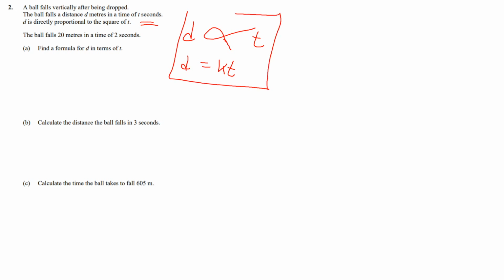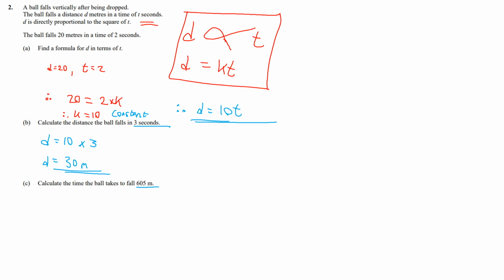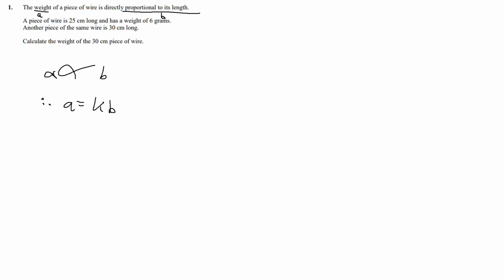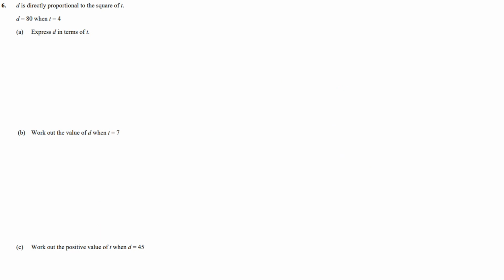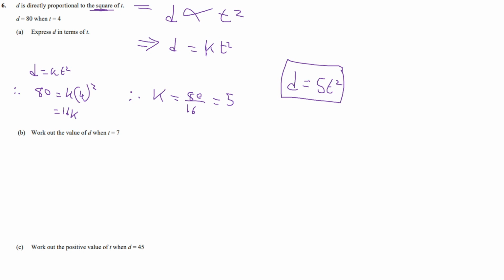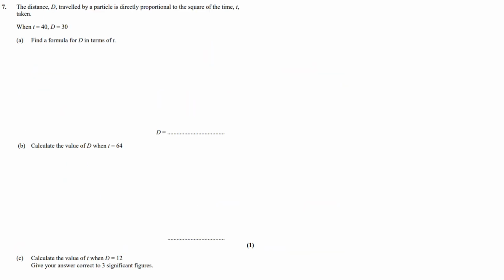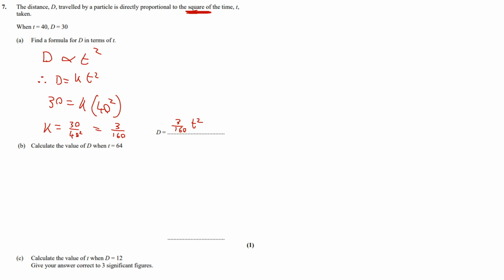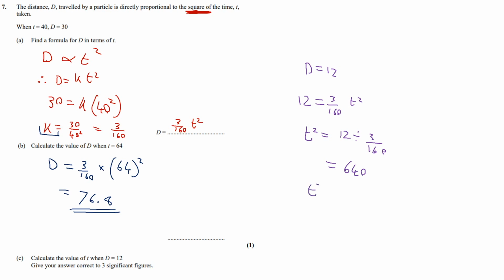Direct Proportionality - Ratio and Proportion 8